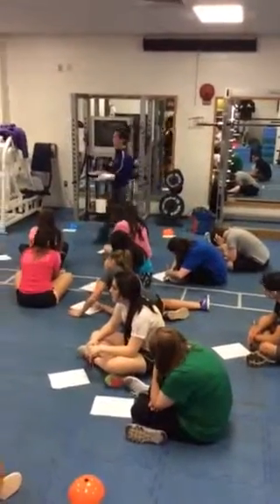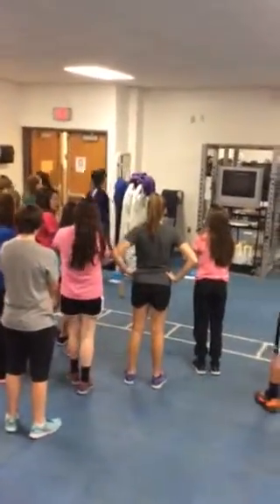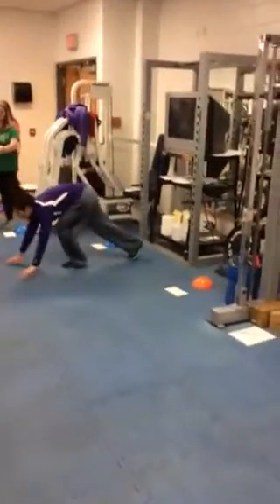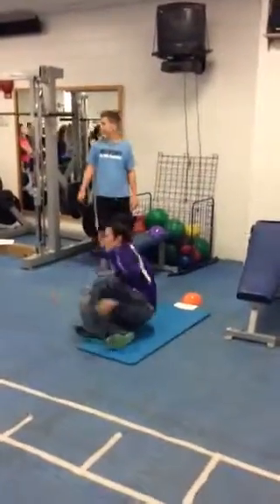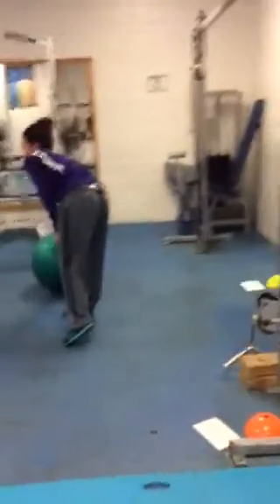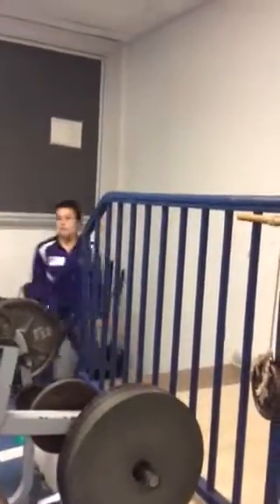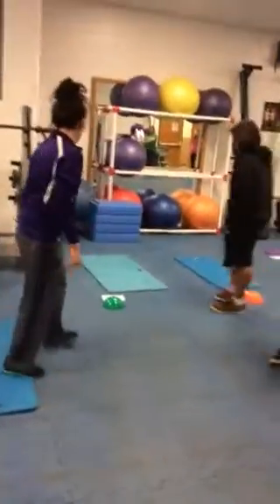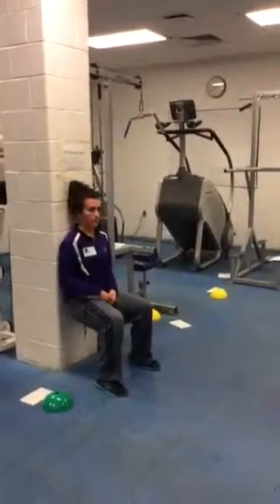Ciatto circuit 2